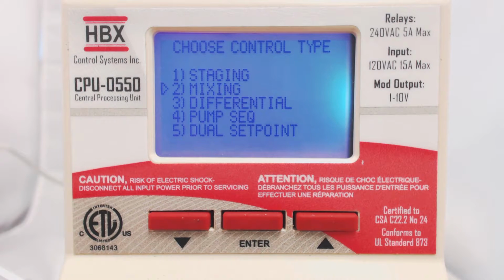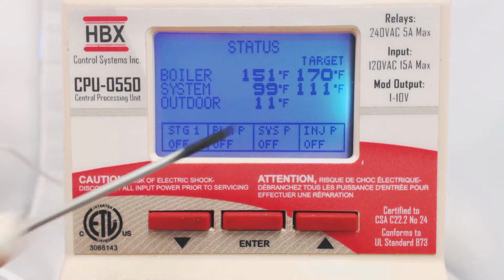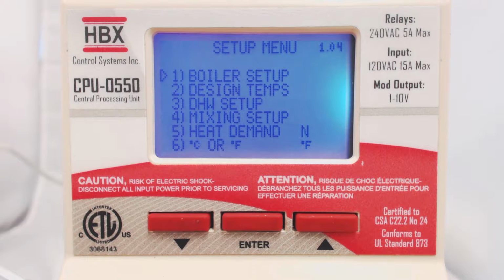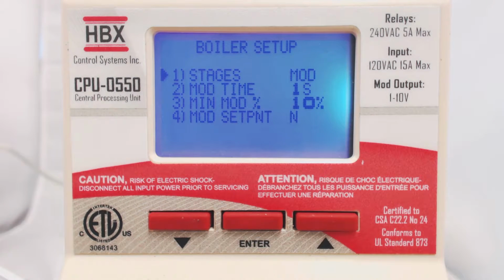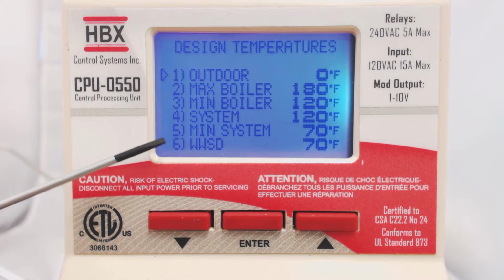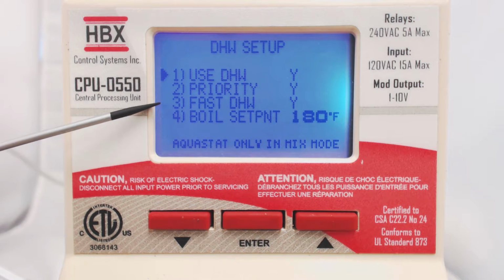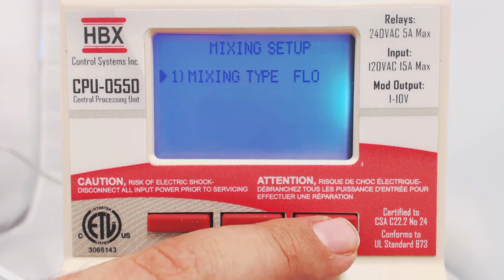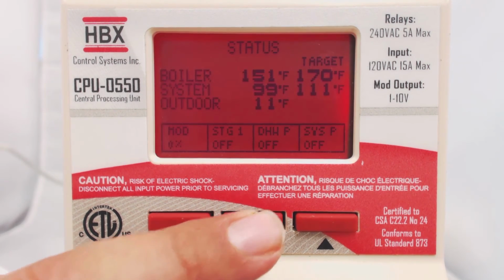Mixing with CPU 0550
Learn how to set up and program the CPU-0550 as a mixing control.